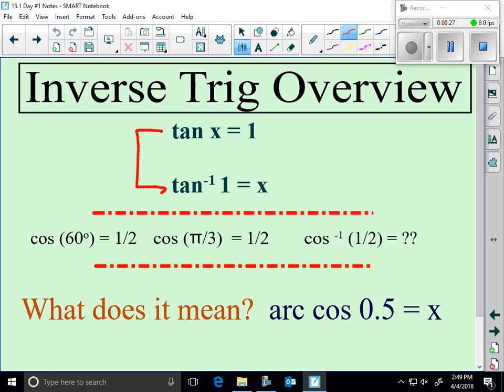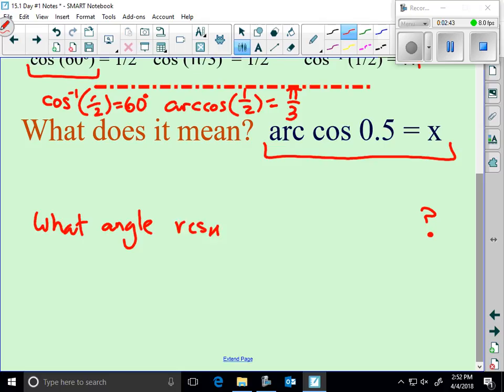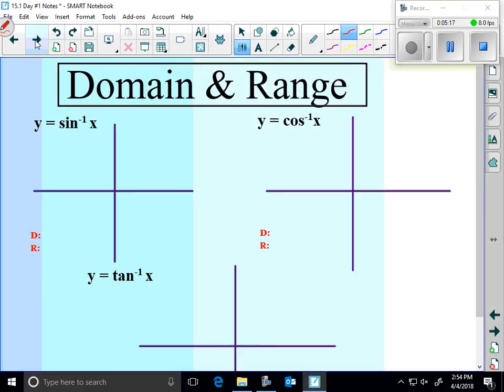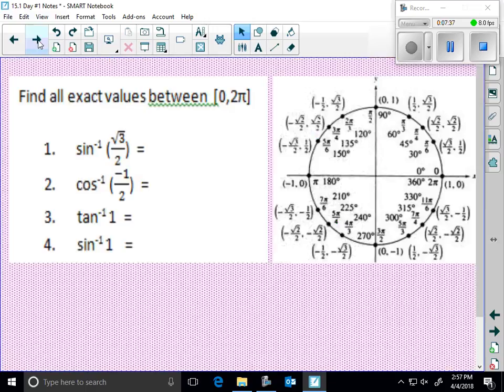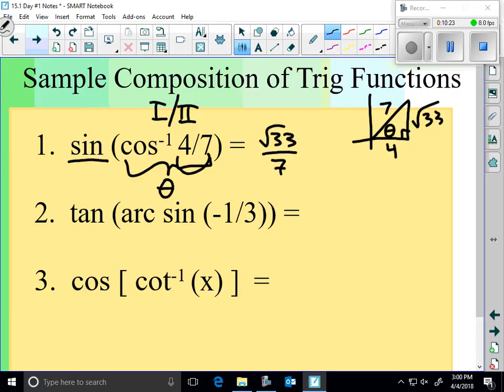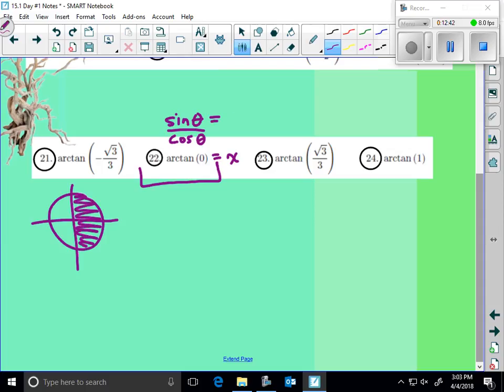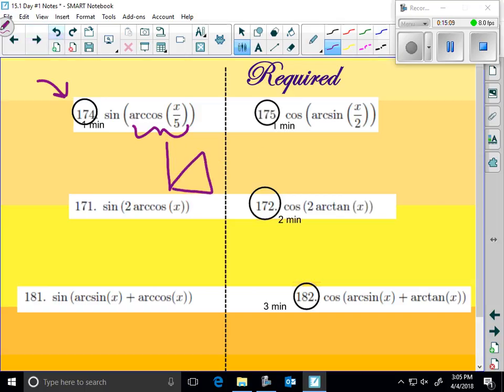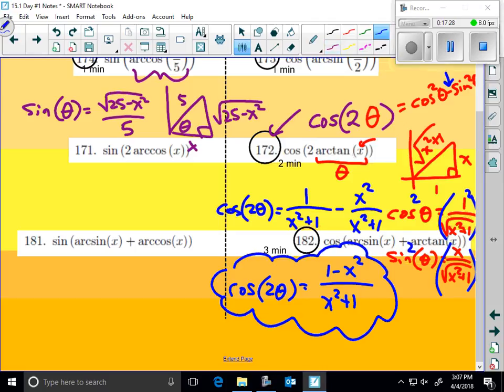(HPC) 15.1 Day #1 Notes (Introduction to Inverse Trig Functions)